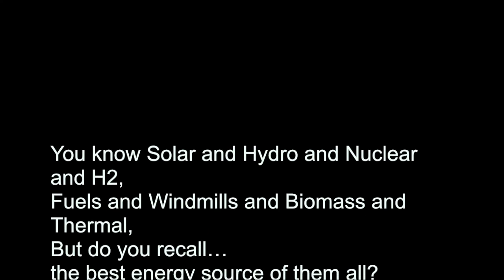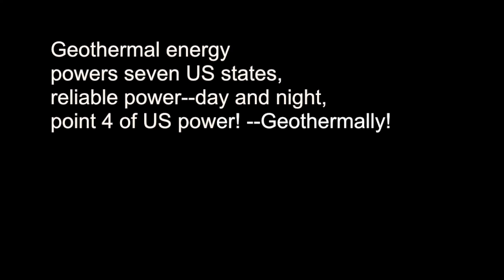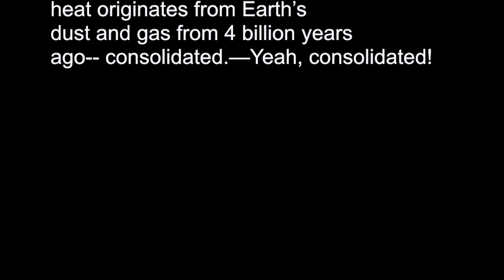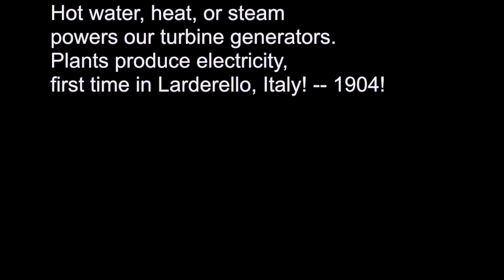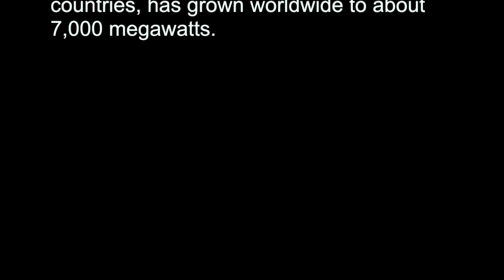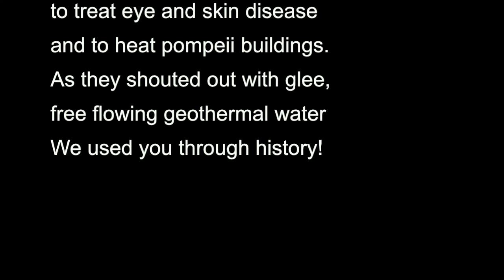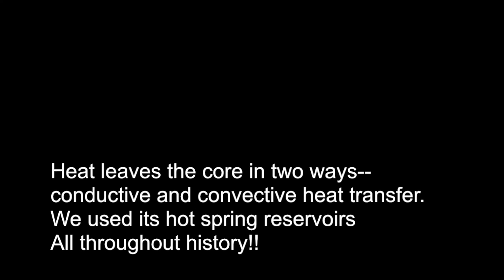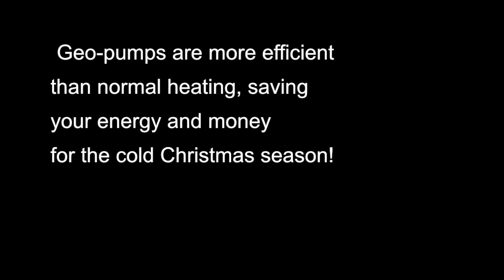Geothermal Energy Song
This video is about APES